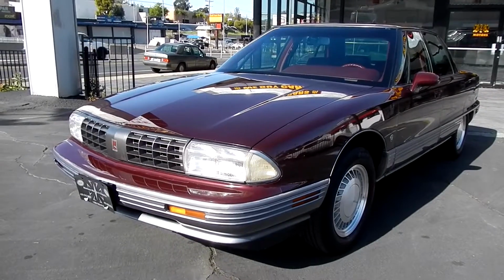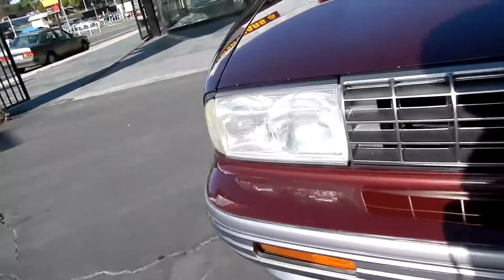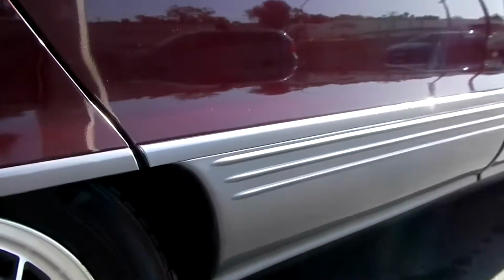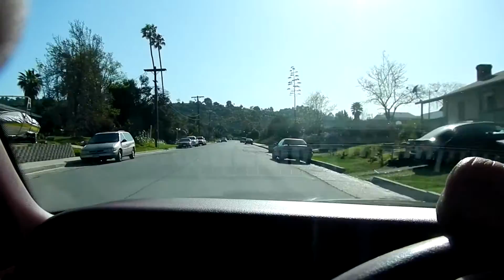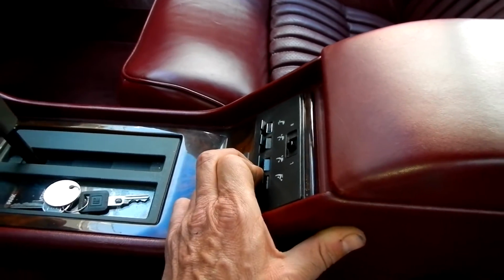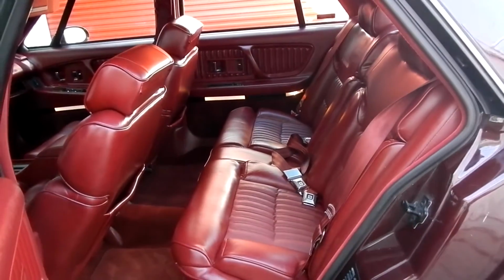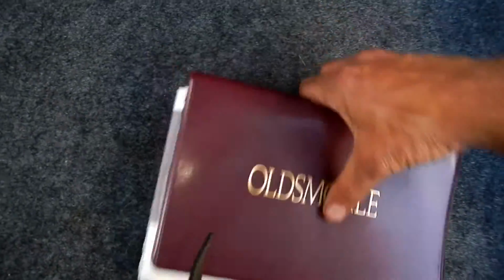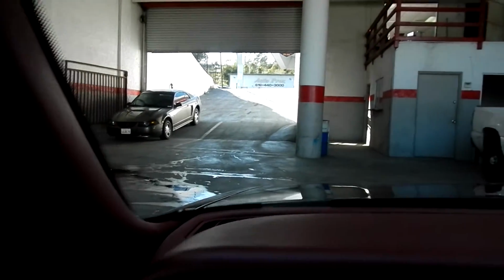Touring Sedan Oldsmobile NINTEY EIGHT 98 Sports Edition 1 Owner 1991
Oldsmobile Ninety Eight These were the Flagship Cars of olds and its really hard to believe how loaded a car like this actually is the car is in Great shape and has Very Low miles It Clean Inside Outside and Underneath is a Blast to Drive and very Comfy. This One Owner Car is for Sale and You can Call me anytime

My website is and You can call me anytime about these cars Nathan Wratislaw AKA 1 Owner Car Guy 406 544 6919 Thanks for watching and check out My other Videos there are over 600 of them i have done on My Channel Cheers

The final redesigned generation of the Oldsmobile Ninety-Eight coincided with its 50th anniversary in 1991. The added length, rear fender skirts, wide tail, low nose, and split-grille with wraparound headlights gave this generation Ninety-Eight a far more distinctive appearance than its predecessor. Designers of the Ninety-Eight wanted to create a distinctive luxury car look that buyers would not confuse with a similar Buick or Pontiac sedan.[26] The final generation of the Ninety-Eight would also prove to be the shortest, seeing its last year in 1996.

Although wheelbase was unchanged from the previous generation, overall length increased by over 9 inches (229 mm).[27] Most of this extra space was added to the rear of the car, resulting in a larger trunk. Although throughout the model years names of the trim levels changed, the final generation Ninety-Eight was available in two main models: the traditional luxury-oriented Regency models and the performance-oriented Touring models. Regency models included 6-passenger seating in either velour or leather, column shifter, and the 170 horsepower (130 kW) 3.8 L Buick V6. Touring models featured the FE3 suspension package, a 205 hp (upped to 225 hp in 1994) supercharged version of the standard 3.8 L Buick V6, 18 gallon fuel tank, 16-inch wheels, and standard 5-passenger leather seating designed by Lear Seating.

With the introduction of the Aurora a year earlier, the Ninety-Eight was discontinued for 1996, ending production on May 31.[28] To fill the void, two Eighty-Eight relatives -- the Regency and the LSS -- were introduced. The sporty LSS featured the steel front fenders, while the more stately and traditional Regency 88's had the carryover GTX-composite (plastic) fenders from the 1996 Ninety Eight. The LSS model proved more popular to buyers than the Regency during the 1997-98 model years.